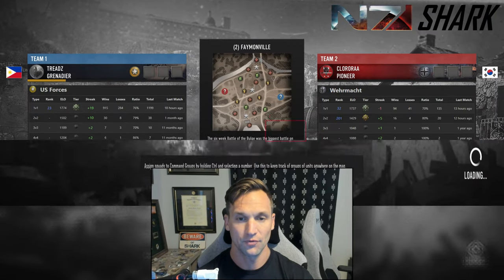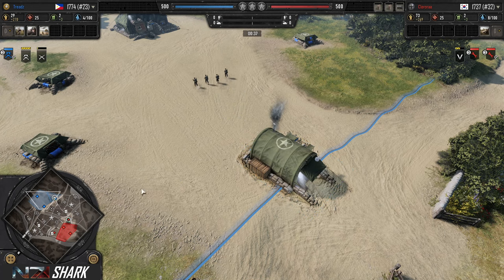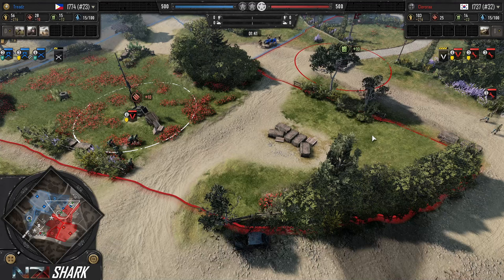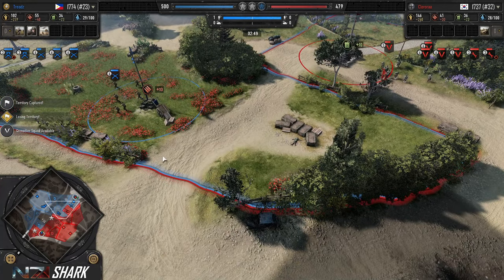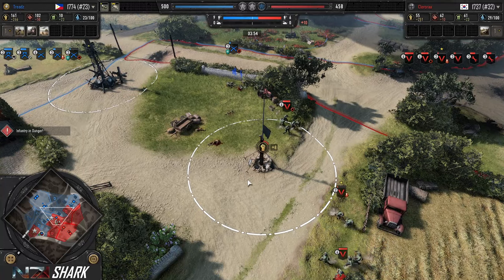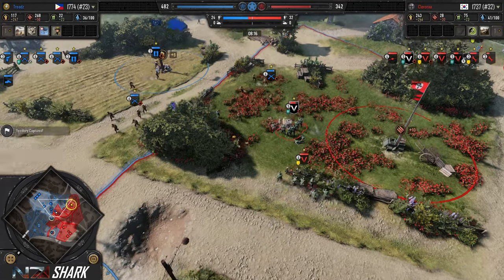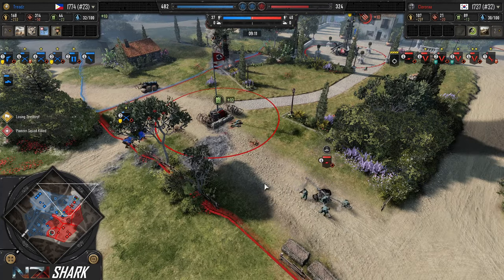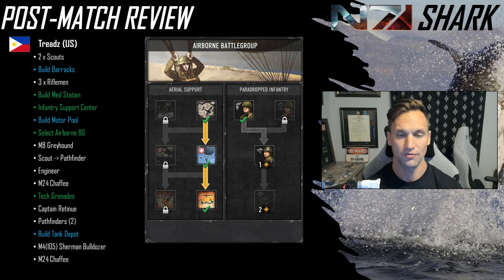CoH3 1v1 Cast | Clororaa (WM) vs Treadz (US)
SHARK casts a 1v1 between two elite players on Faymonville Approach. Can Clororaa's War Hero sniper delete enough of Treadz' infantry to secure the dub?

Clororaa (WM) | ROK | #32 - Mechanized Battlegroup
Treadz (US) | PHL | #23 - Airborne Battlegroup

00:00 - 00:46 - Intro
00:47 - 26:35 - Match
26:36 - 31:59 - Build Order Review
32:00 - 38:02 - Match Analysis and Recap